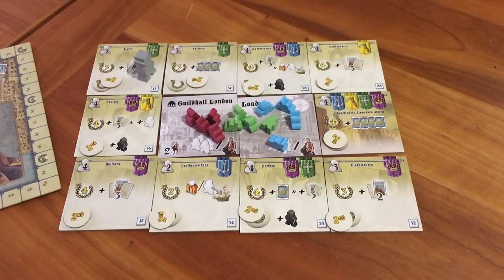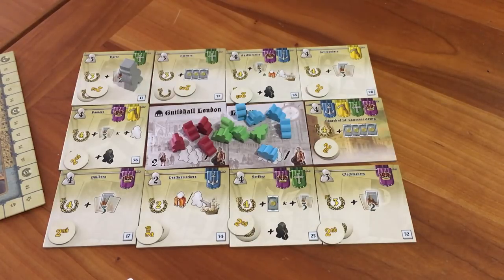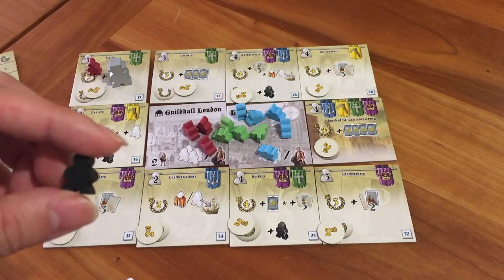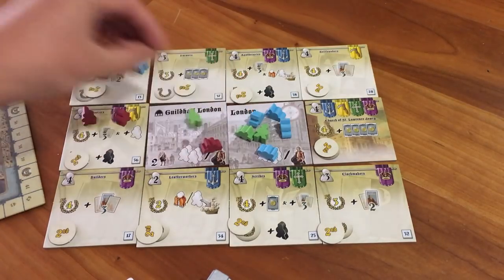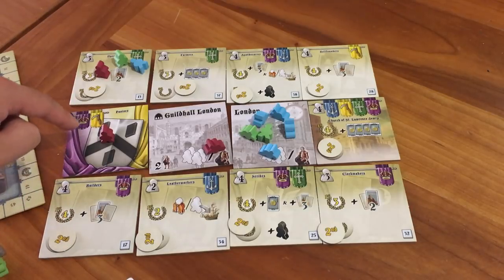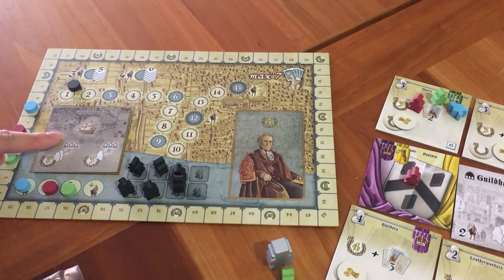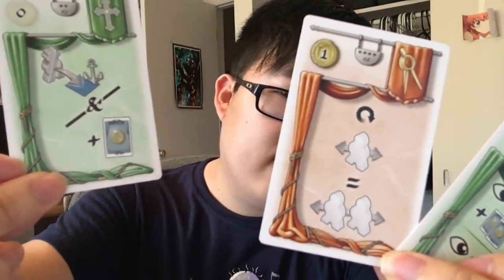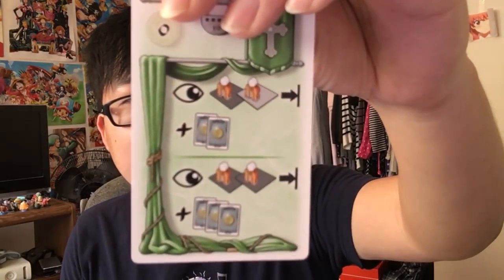Board Game Reviews Ep #16: GUILDS OF LONDON